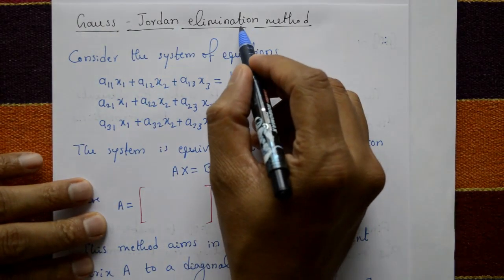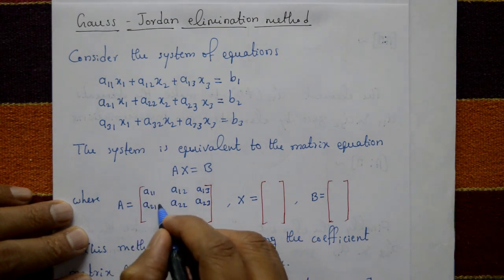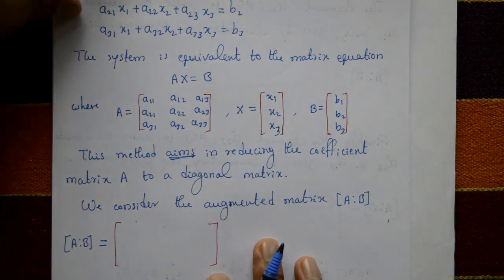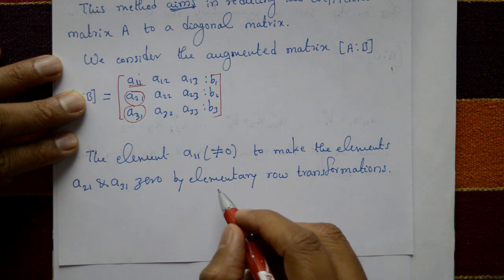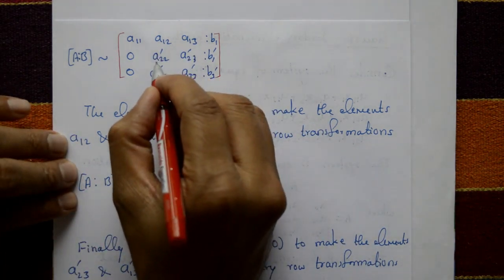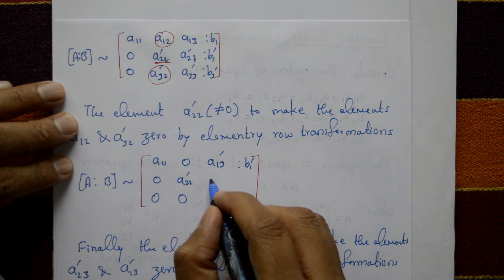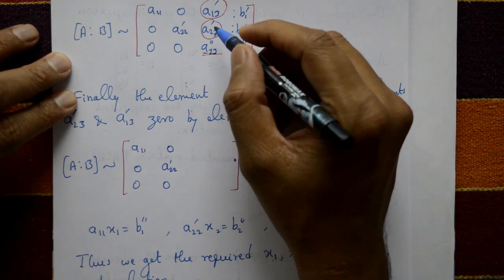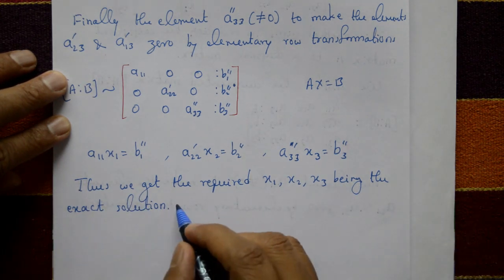Gauss Jordan Method VTU Engineering Maths 1 by easy maths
In this video explaining very interesting & very good method. The advantage of the Gauss-Jordan method over the Gaussian elimination method is that it produces the reduced row echelon form directly eliminating the need for back substitution. It is also useful for finding the inverse of a matrix which can be used to solve a system of linear equations with the same coefficients but different constants.